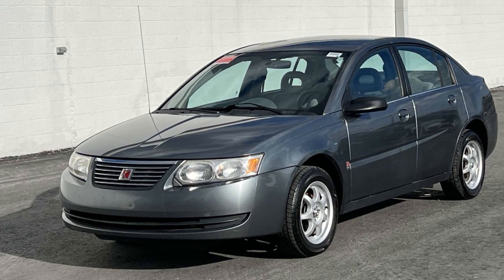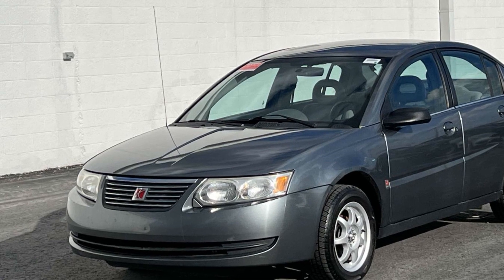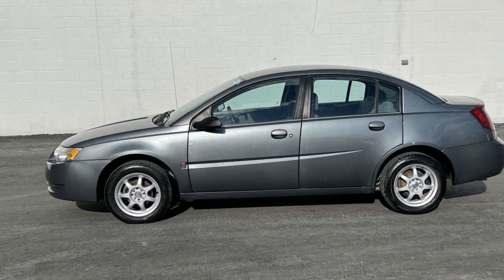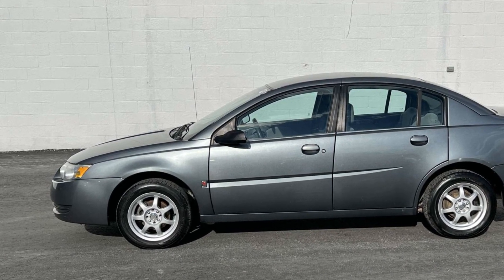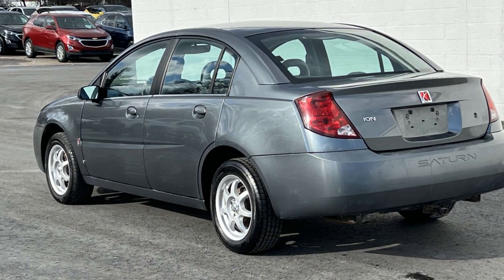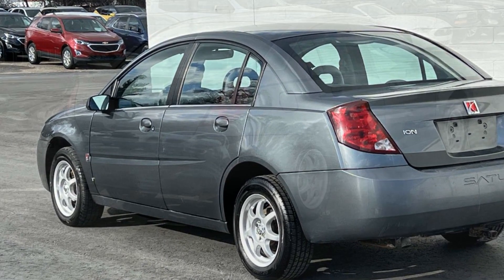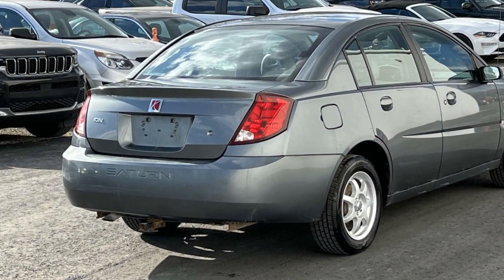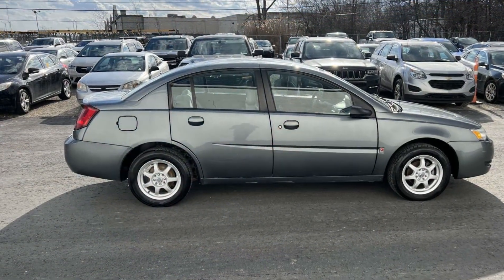2005 Saturn Ion ION 2 Clinton Township, Mount Clemens, Sterling Heights, Eastpointe, Saint Clair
2005 Saturn Ion ION 2 1G8AJ52FX5Z133264 Video

This 2005 Saturn Ion ION 2 1G8AJ52FX5Z133264 is full of phenomenal features such as: